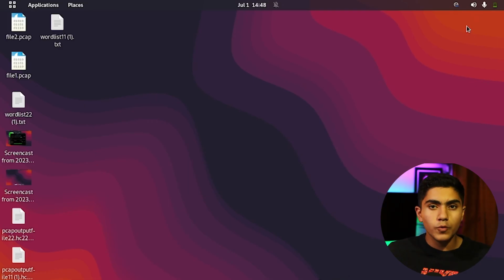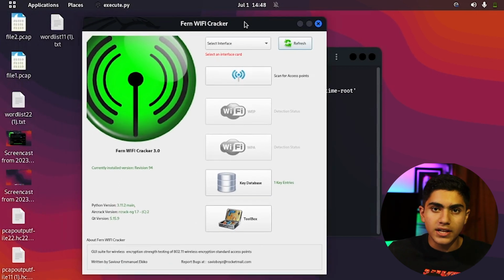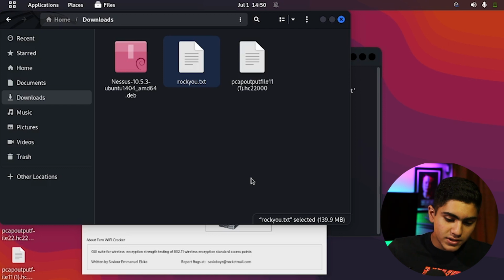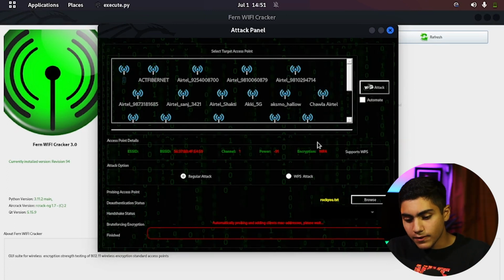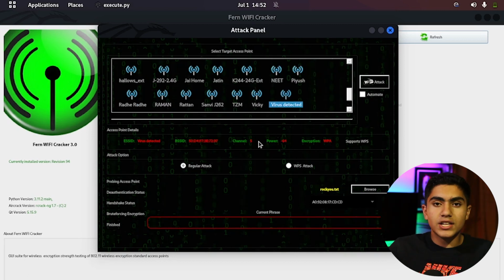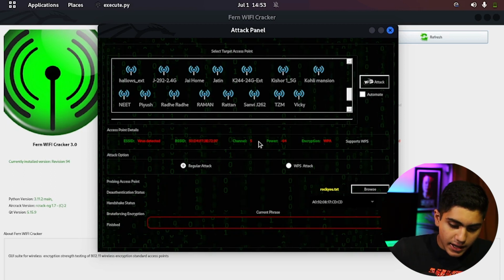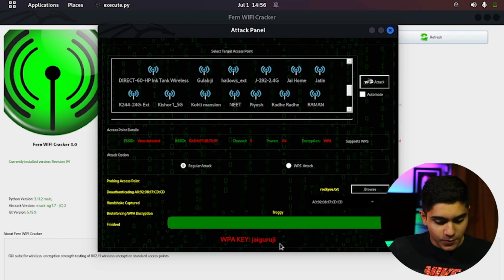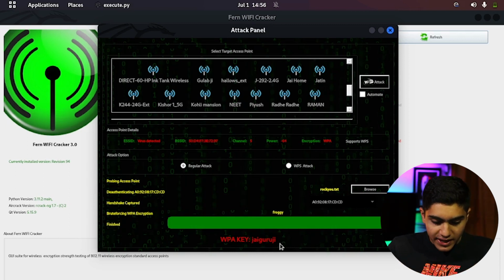What is AIRCRACK-NG ? | FULL TUTORIAL | [2024] (Let's Hack)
What is Aircrack-ng and How to use it.
In today's video we will be learning how to gather wireless reconnaissance using the Airodump-ng tool, and a monitor-mode-enabled WiFi dongle.  Following along, you can learn how to use advanced features and filters with Airodump-ng to hone in your WiFi attacks or recon, as well as how to output capture files that can later be analyzed  tools like Wireshark.

Full process using Kali Linux to crack WiFi passwords. I discuss network adapters, airmon-ng, airodump-ng, aircrack-ng and more in this video.

LET'S HACK !